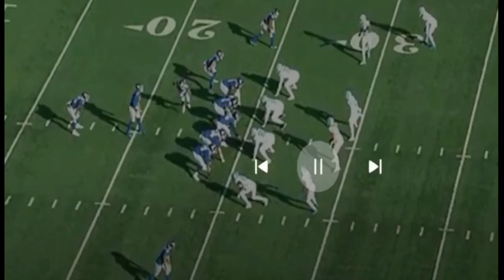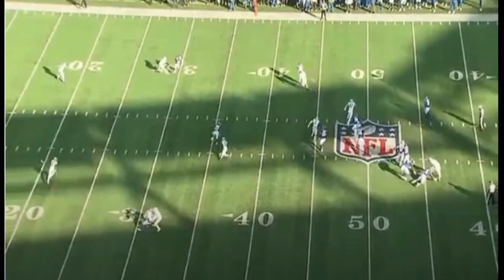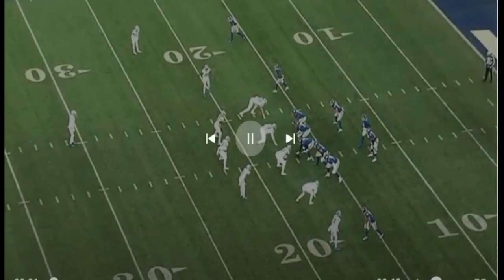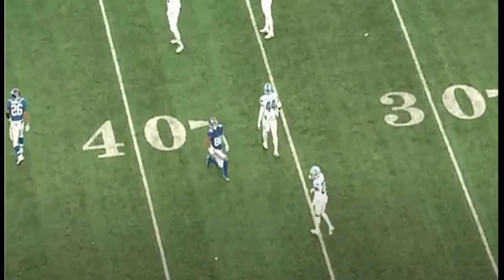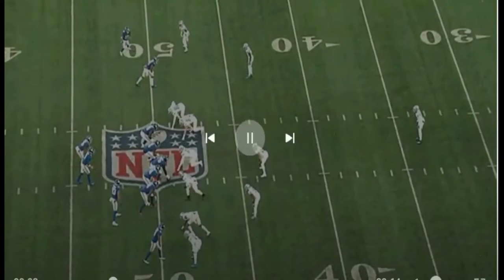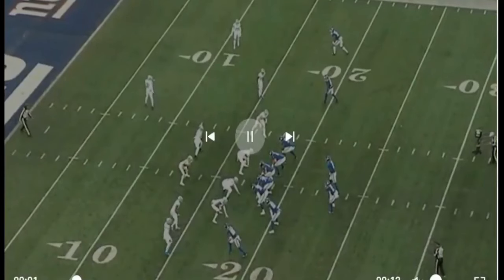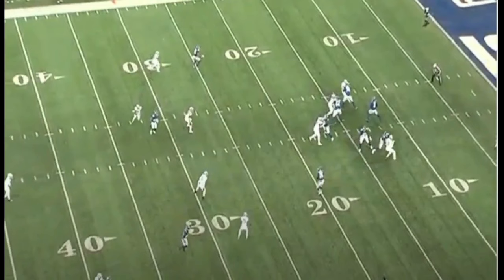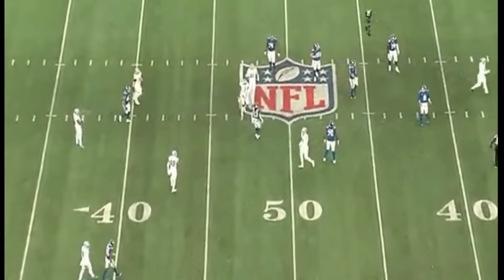New York Giants| Daniel Jones Vs The Detroit Lions Film Review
Hey Want To Join My Sporting Hood Channel And Sports Bet For Frre & Win Gifts Click The Link & Lets Have Fun while watching the Game

THIS IS BIGPATSPORTSTALK WHERE I TALK MY TALK NO MATTER WHAT YOU THOUGHT JOIN THE NEW WAVE AND COME TALK YOUR TALK YADIG!

THIS IS MY DREAM AND IF YOU HAVE IT IN YOU TO WANT TO DONATE TO SUPPORT BIGPATSSPORTSTALK TO MAKE THE SHOW EVEN BETTER HERE HOW YOU DO SO